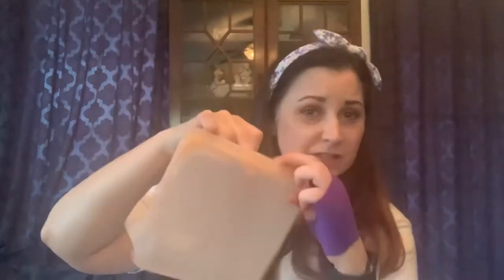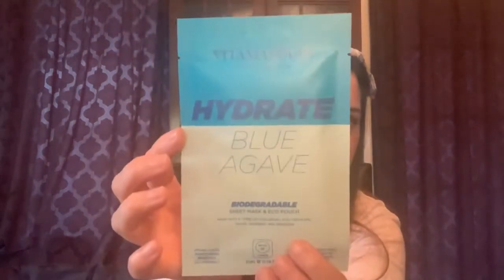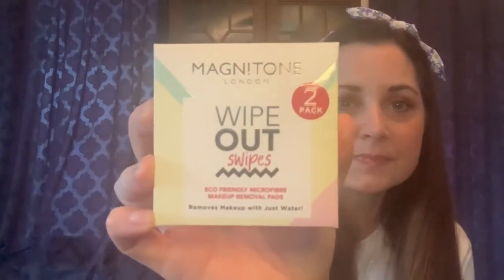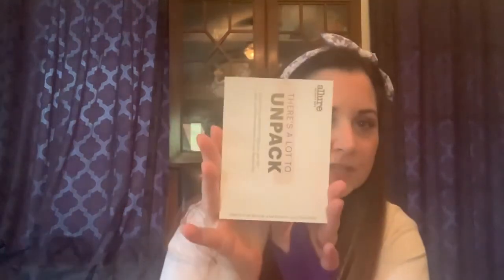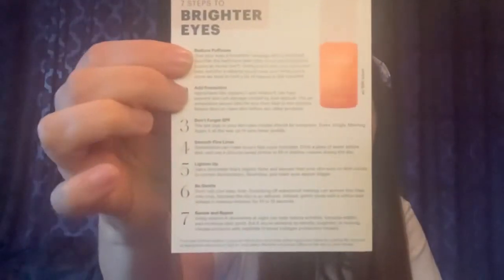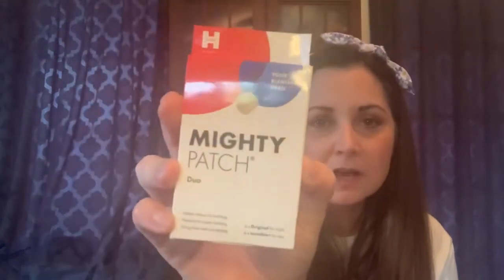Allure vs. Birchbox April 2021